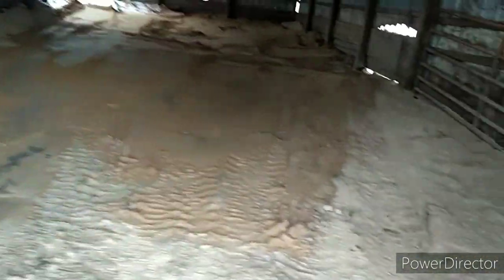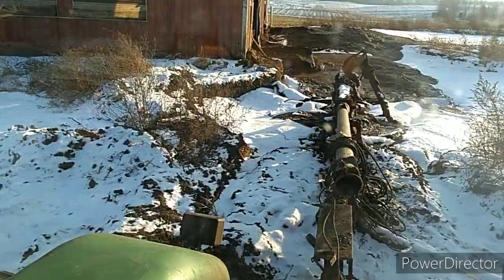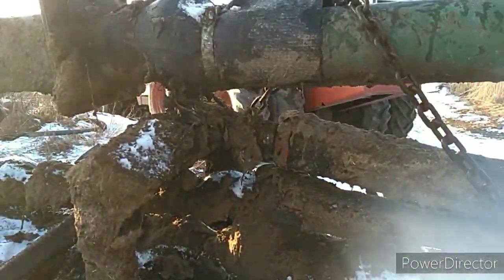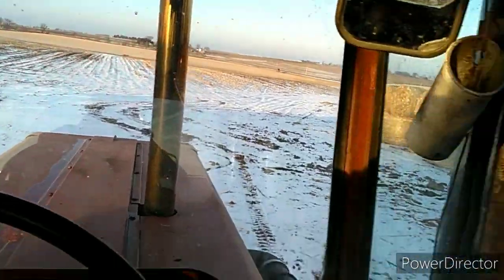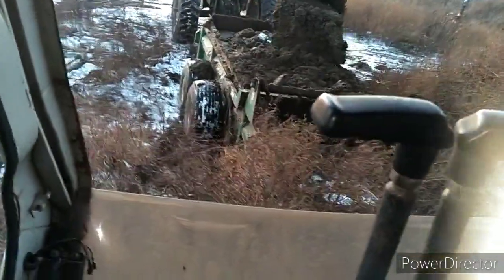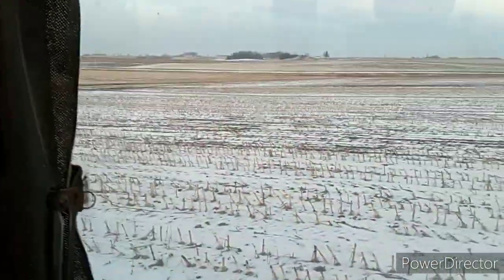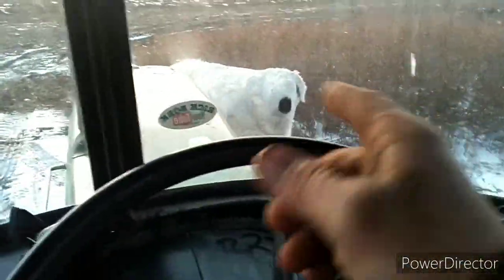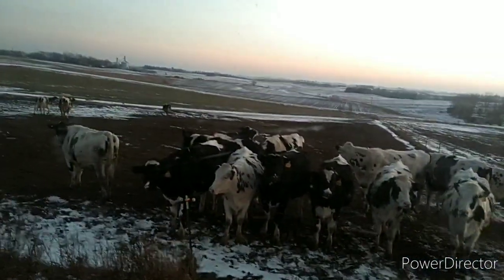Winter is here!